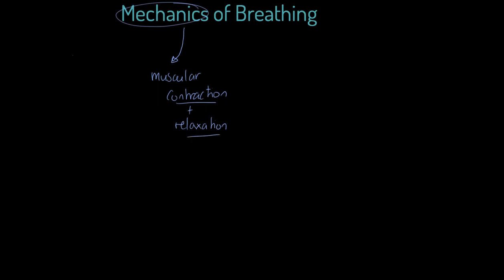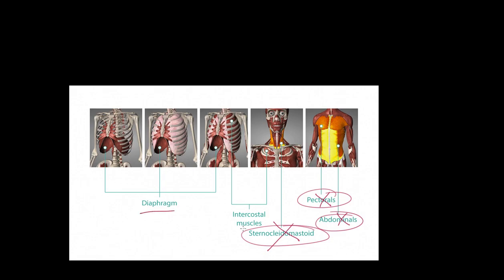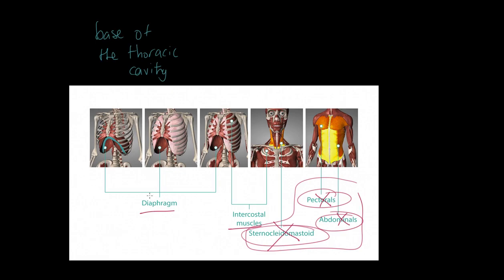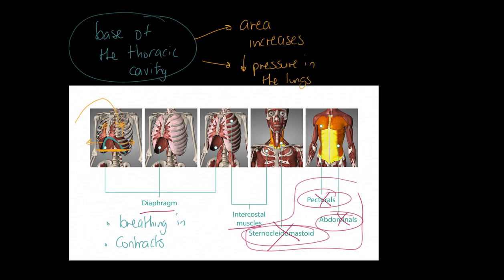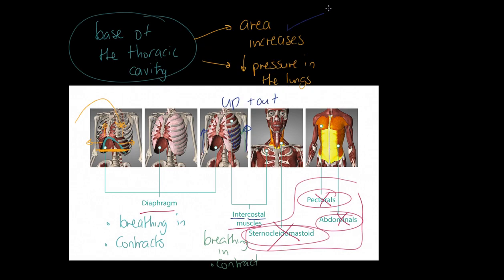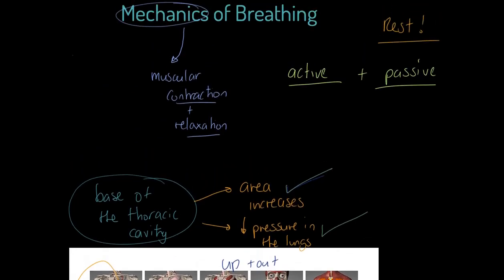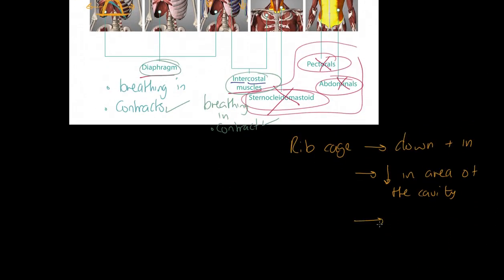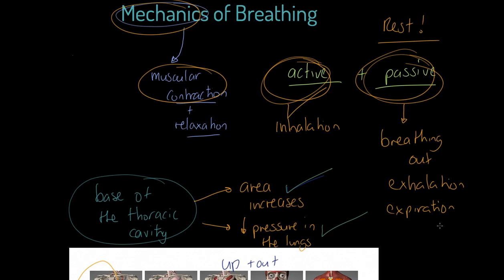OCR GCSE PE 9-1 Mechanics of Breathing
Physical education teaching is our speciality! This video will teach you all about how breathing happens at rest. The teaching introduces the muscles that cause breathing. This video is relevant for OCR GCSE PE 9-1 Paper 1.

Covered in this video:
The diaphragm at rest.
The diaphragm when contracting.
The diaphragm when relaxing.
The intercostals at rest.
The intercostals when contracting.
The intercostals when relaxing.
Inhalation at rest.
Exhalation at rest.
Definition of "mechanical process".
Definition of "pressure gradient".

where you will find the entire OCR GCSE PE 9-1 course along with thousands of self-marking questions including the capacity to practice full exam papers online for OCR GCSE PE 9-1.